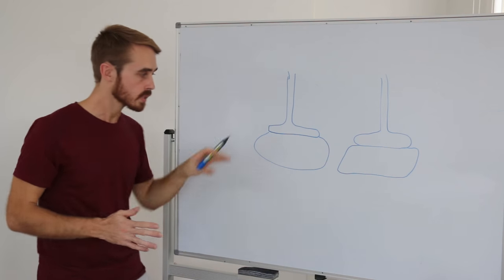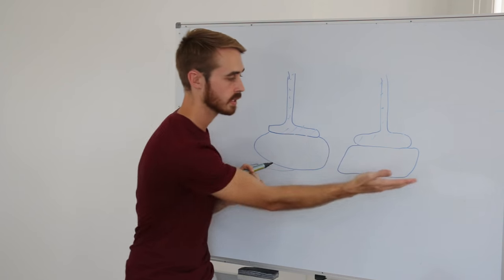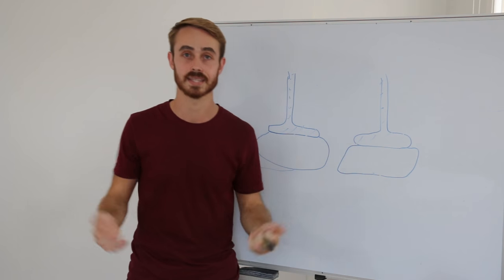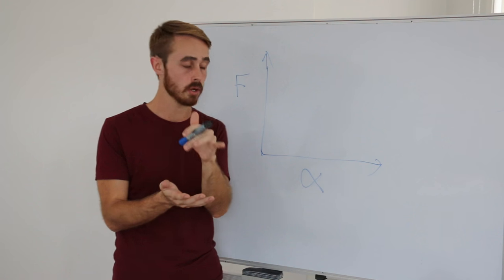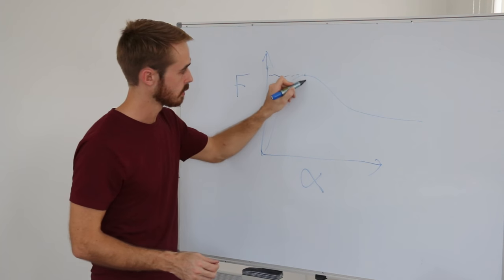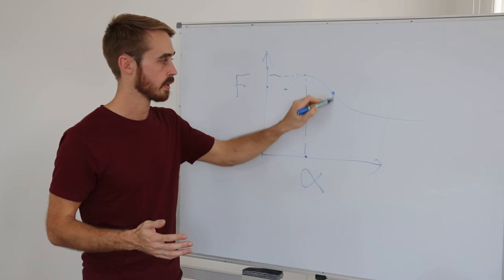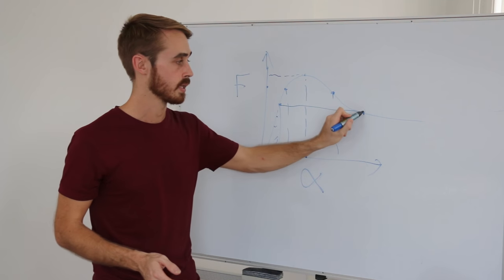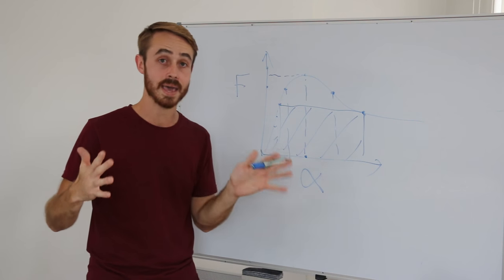What Causes Slip Angle?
This is Part 2 of my 10 part series on how race car tires/tyres work.  This part covers  what causes slip angle on a tyre.